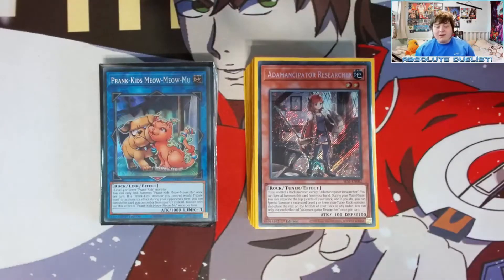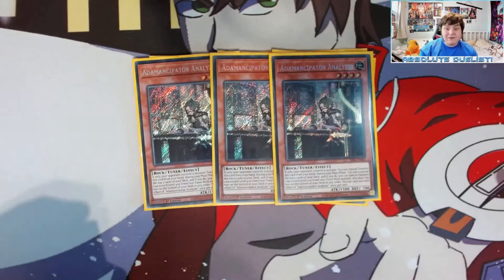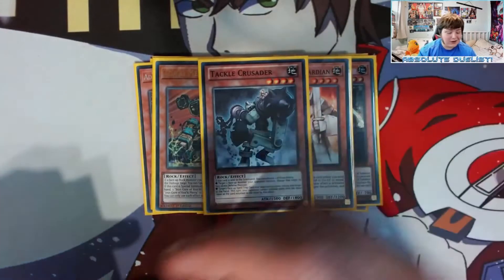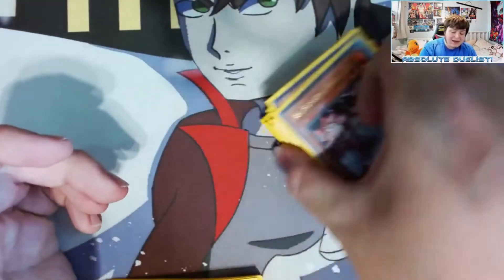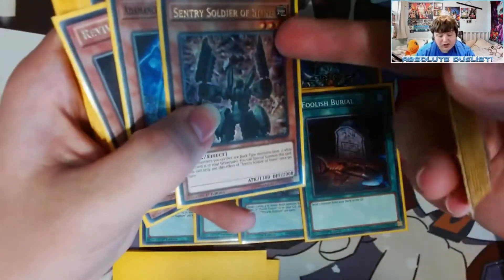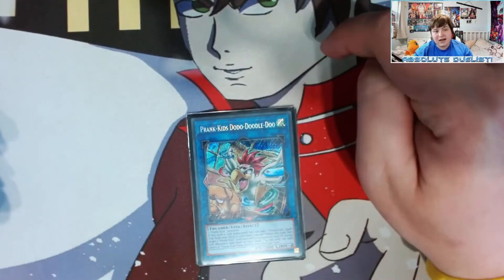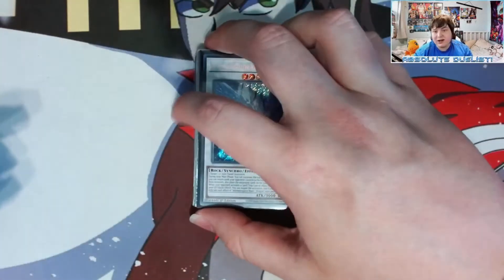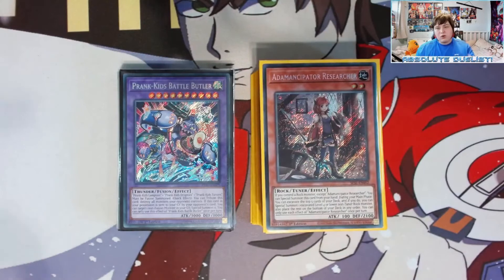Yu-Gi-Oh! Adamancipator Deck Profile!(With the Addition of Some Pranks!)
Its time to show off the new and improved version of my adamancipator and boy is this an insane build XD

YuGiOh! DeckProfile Adamancipator Prank-Kid